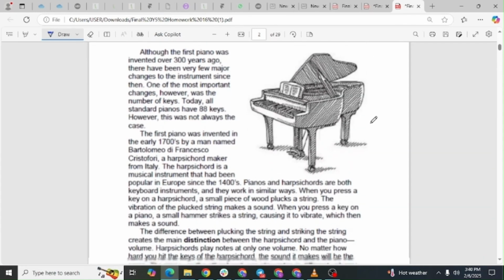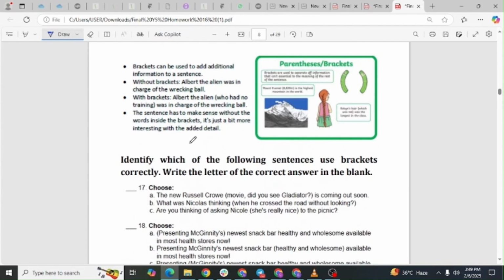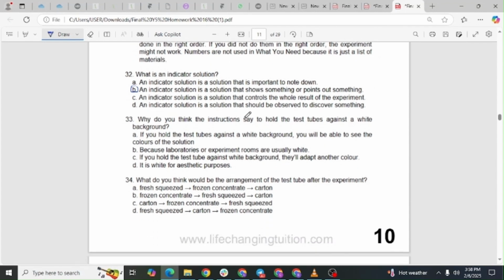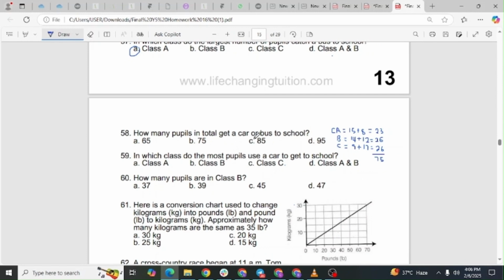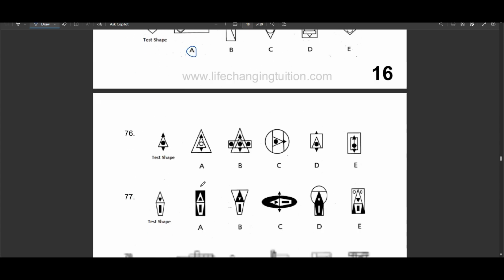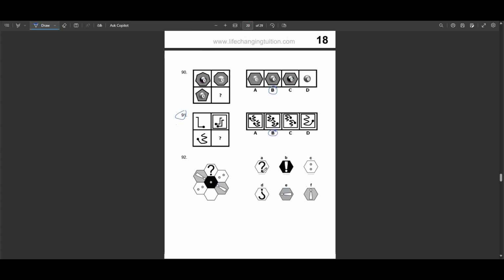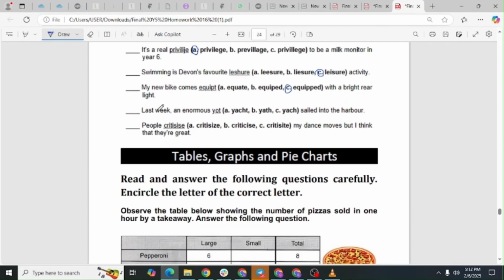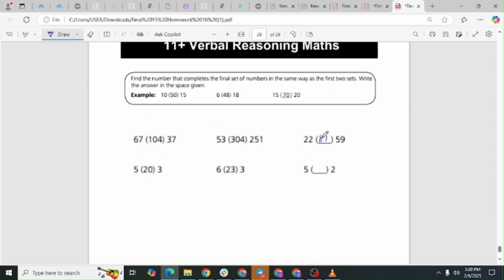Y5 Homework 16 Video Walkthrough